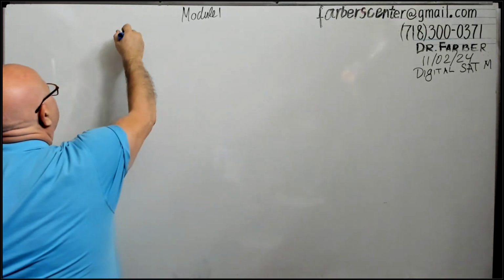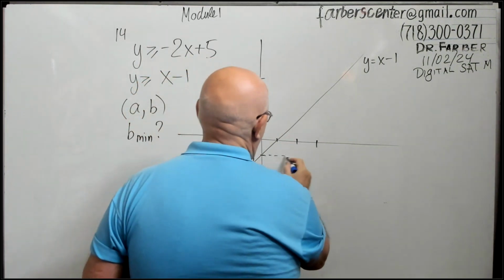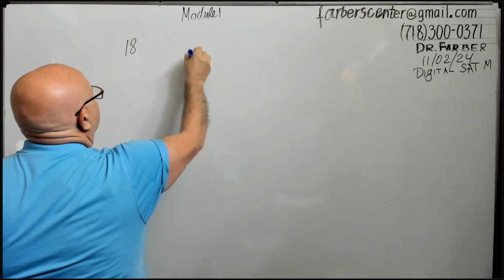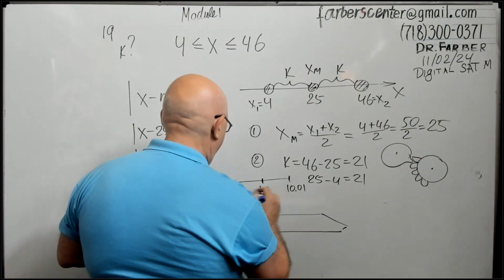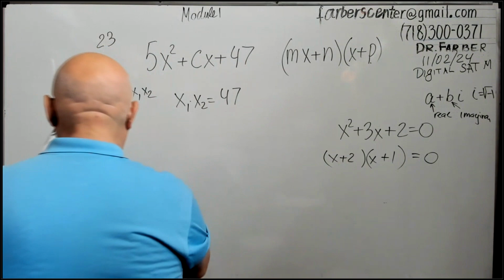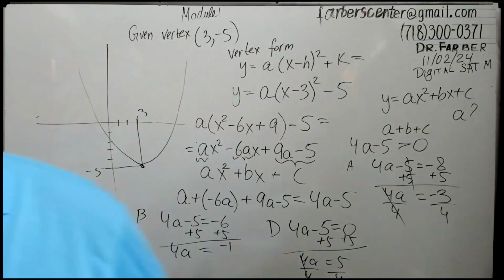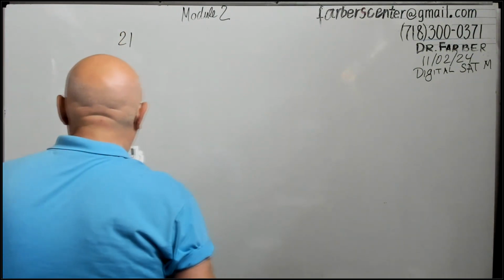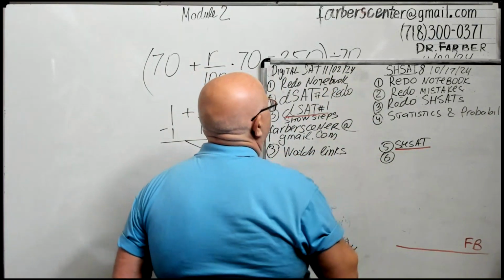Digital SAT Math (fragment) -Steps for Perfect Score. Professor, Dr. Farber 11/02/24